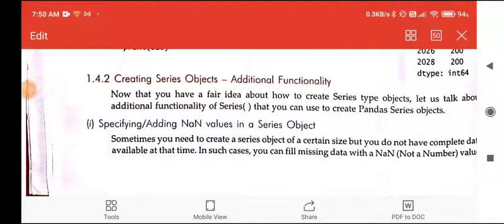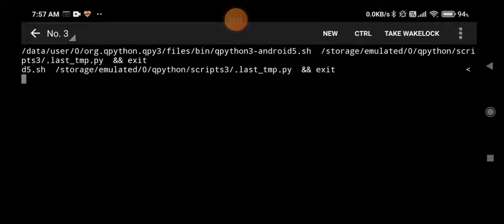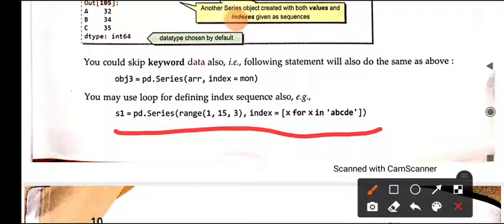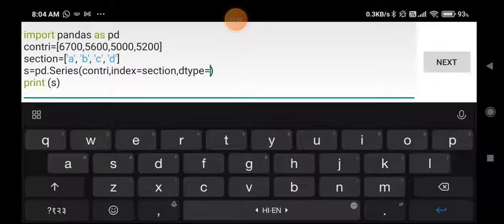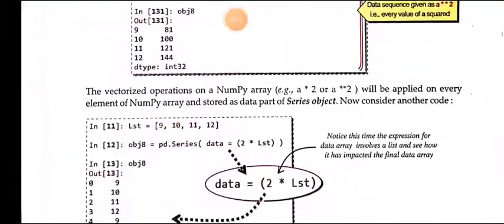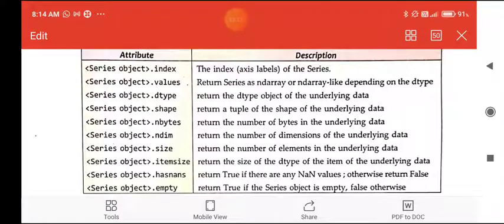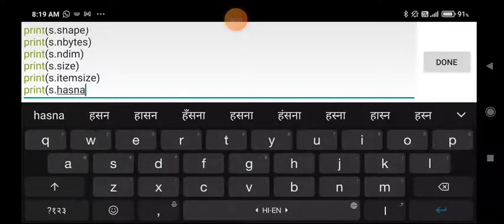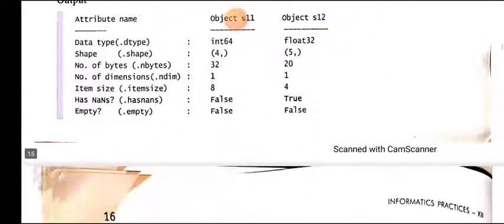creating series object in Python Panda by Dr Surya Pratap Singh